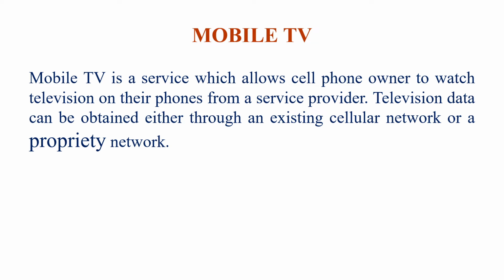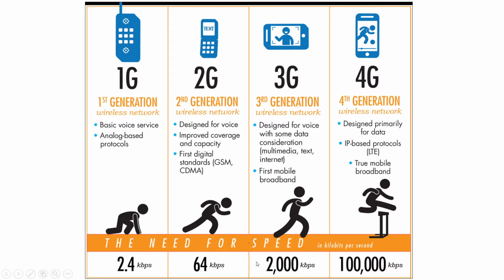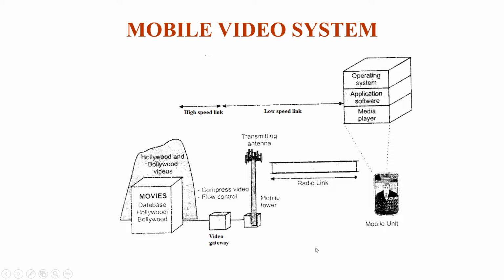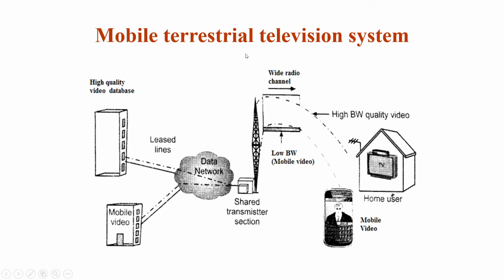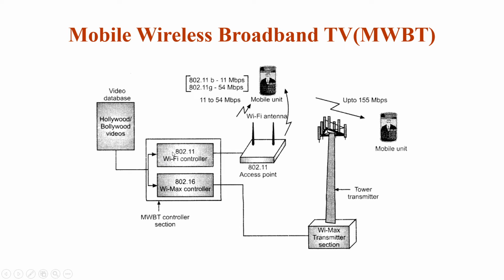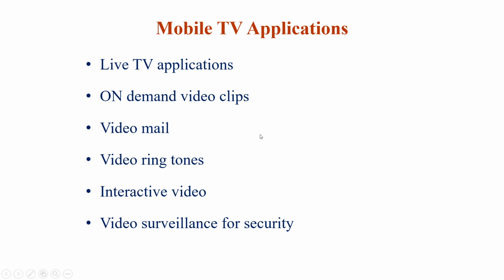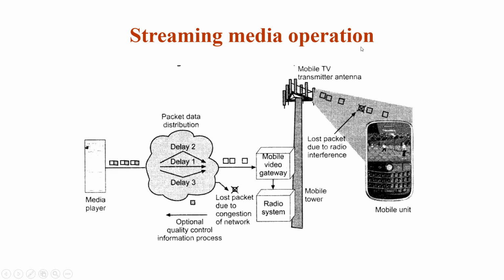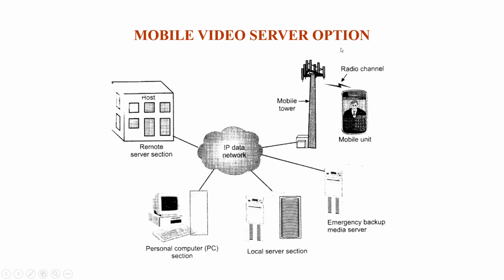Mobile TV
This video lecture deals with the all details of Mobile Television.